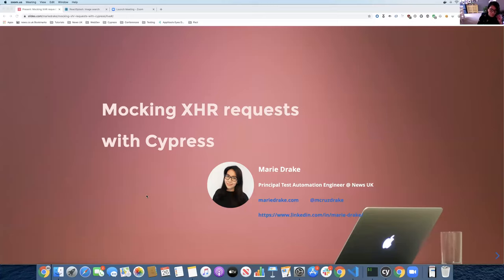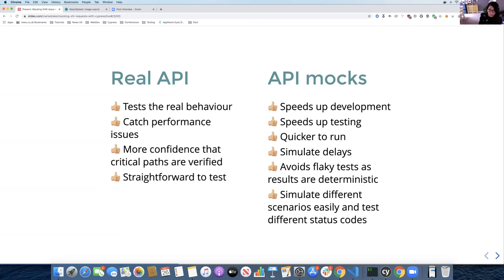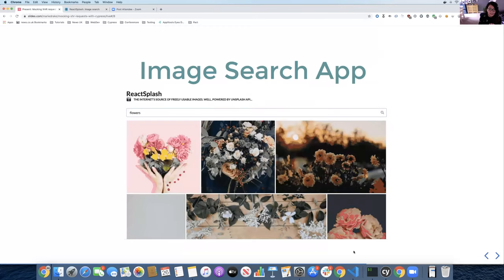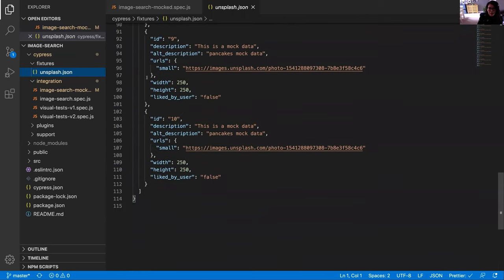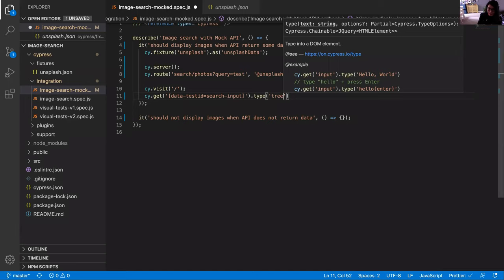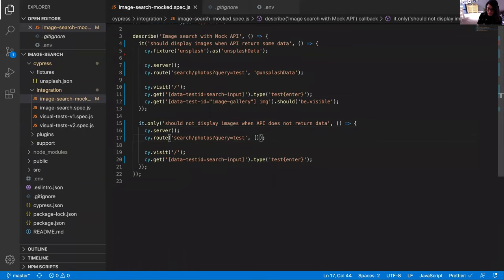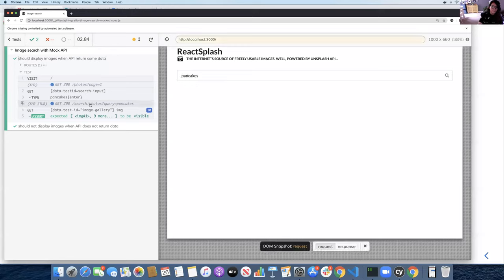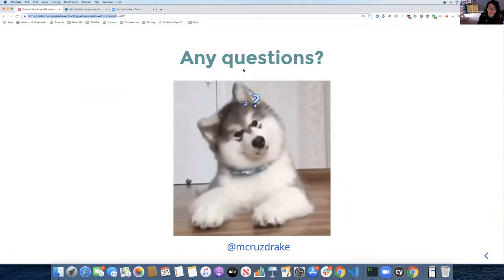Marie Drake’s Cypress Lunch and Learn #4 – Mocking XHR Requests using Cypress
Another lunch and learn session with Marie Drake and TAQfull. This time, we go over Mocking XHR Request using Cypress.